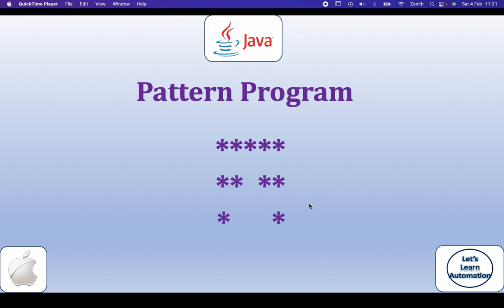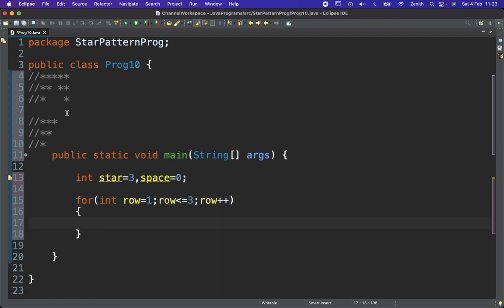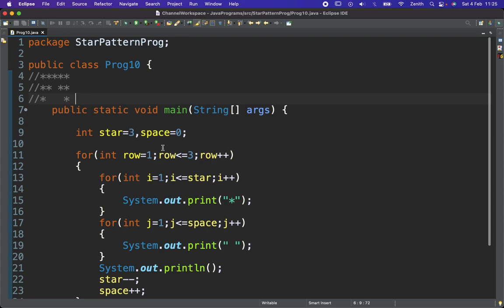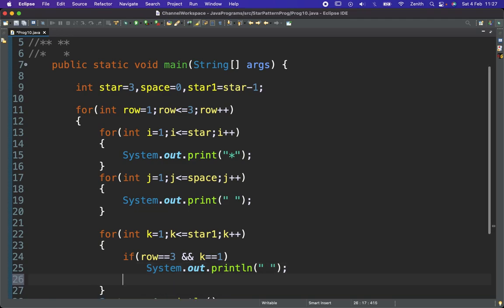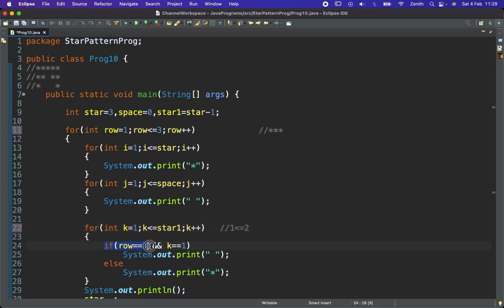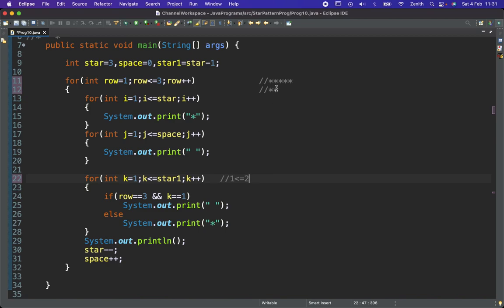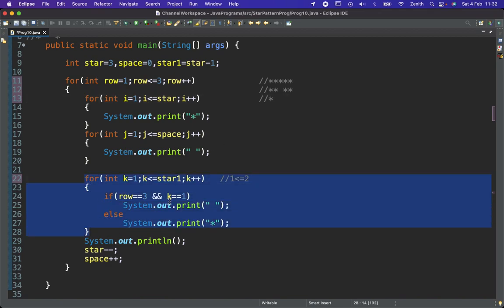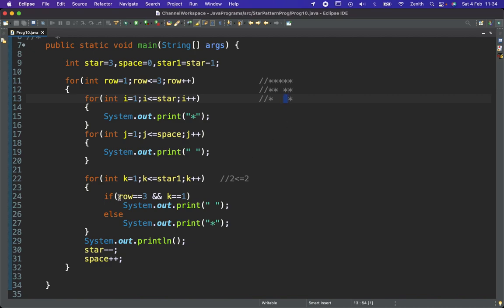Star Pattern Program - 10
Write a Java program to print the start pattern like below